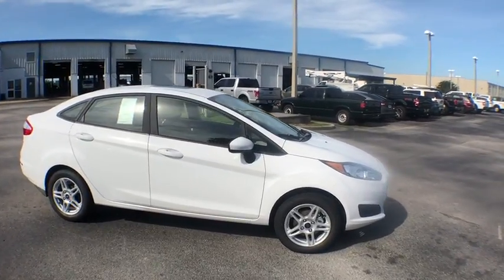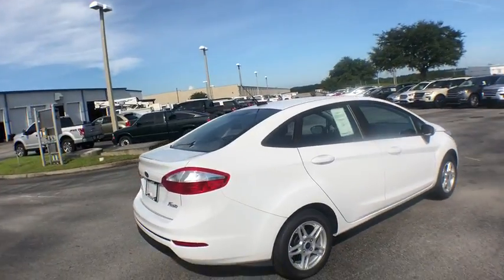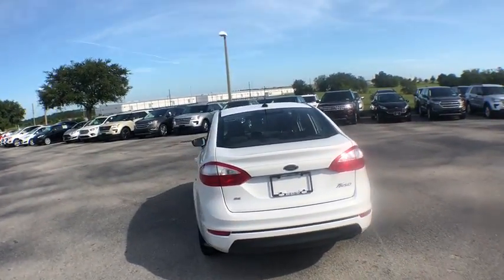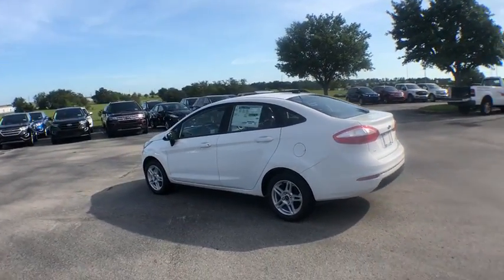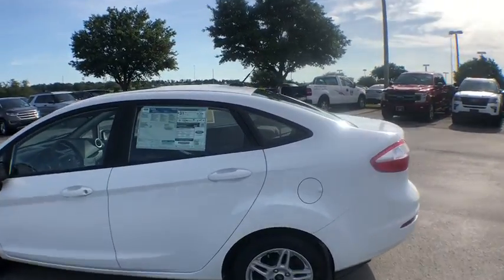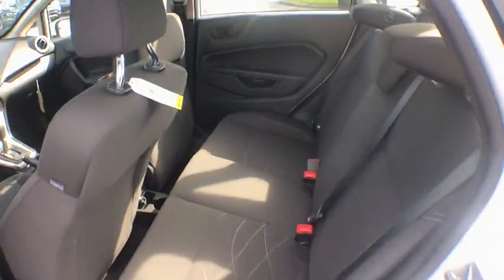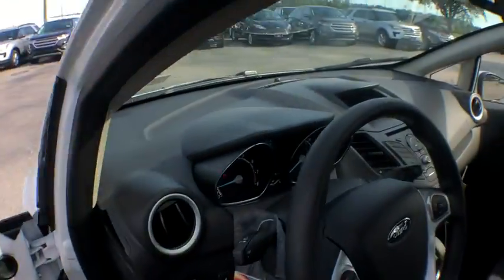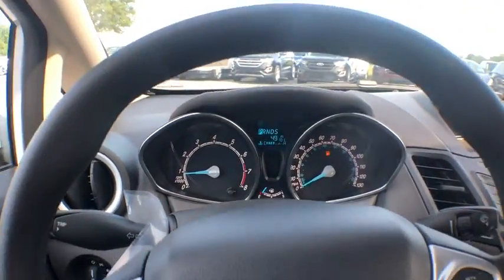2018 Ford Fiesta Davenport, Clermont, Orlando, Winter Garden, Haines City, FL 20073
Oxford White  2018 Ford Fiesta Available in Davenport, Florida at Jarrett Gordon Ford Davenport. Servicing the Clermont, Orlando, Winter Garden, Haines City, FL area.

As much as it alters the road, this superior 2018 Ford Fiesta SE transforms its driver... Gas miser!!! 37 MPG Hwy... Priced below MSRP!!!  What a value!! Optional equipment includes: Transmission: PowerShift 6-Spd Auto w/SelectShift, Power Moonroof...
Transmission: PowerShift 6-Spd Auto w/SelectShift, Power Moonroof, 1.6 liter inline 4 cylinder DOHC engine, 120 hp horsepower, 4 Doors, 4-wheel ABS brakes, Air conditioning, Audio controls on steering wheel, Bluetooth, Center Console - Full with storage, Chrome grill, Clock - In-dash, Compass, Cruise control, Daytime running lights, Dusk sensing headlights, Front-wheel drive, Fuel economy EPA highway (mpg): 37 and EPA city (mpg): 27, Head airbags - Curtain 1st and 2nd row, Interior air filtration, Intermittent window wipers, Knee airbags - Driver, Multi-function remote - Trunk/hatch/door/tailgate, Overhead console - Mini with storage, Passenger Airbag, Power mirrors, Power windows with 1 one-touch, Privacy/tinted glass, Rear bench seats, Rear defogger, Remote power door locks, Speed-proportional power steering, Stability control, Tachometer, Tilt and telescopic steering wheel, Tire pressure monitoring system, Traction control - ABS and driveline, Transmission hill holder, Trip computer, Video Monitor Location - Front